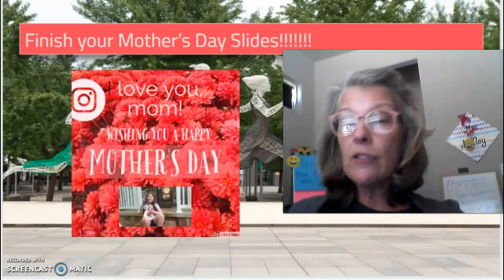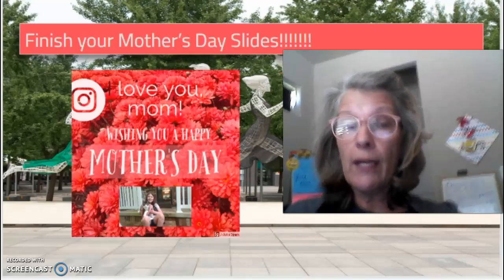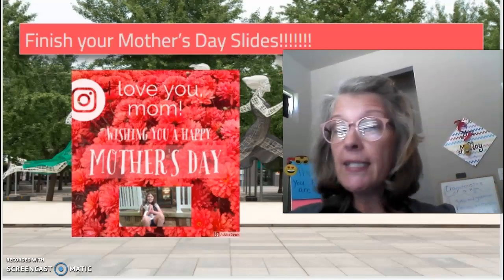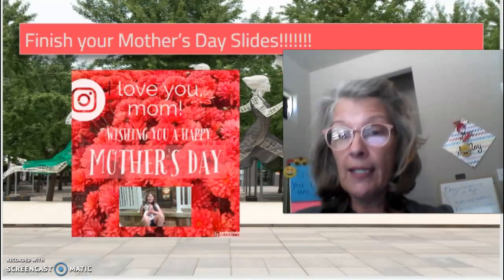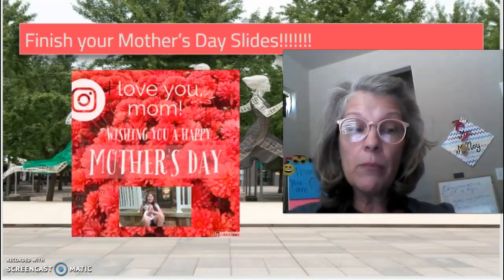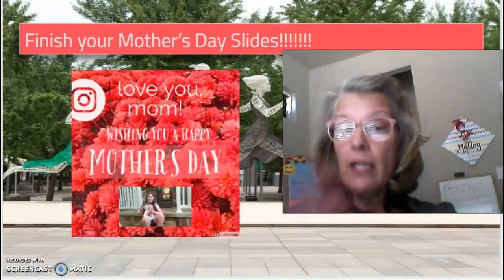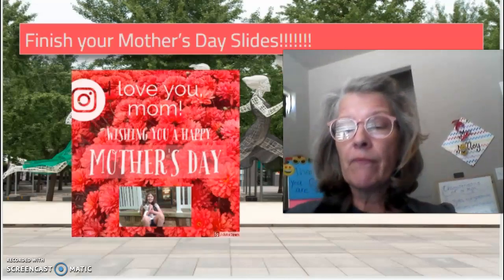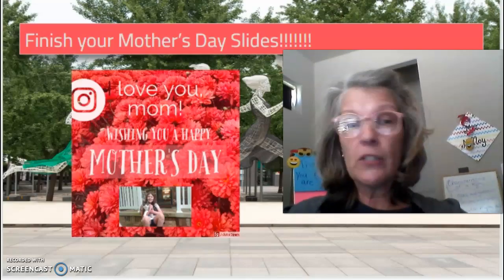Thursday, May 7 Greeting